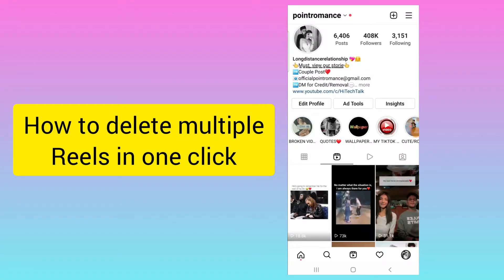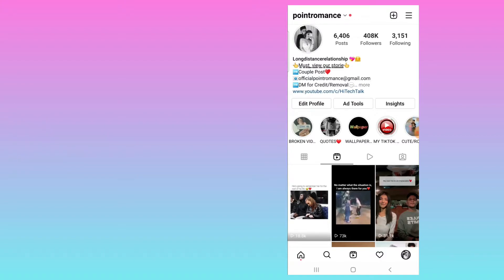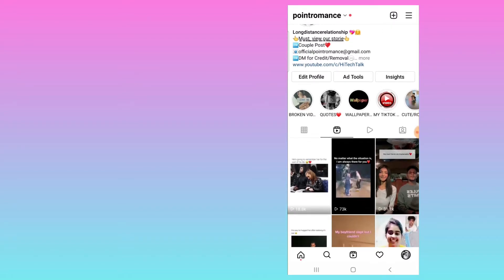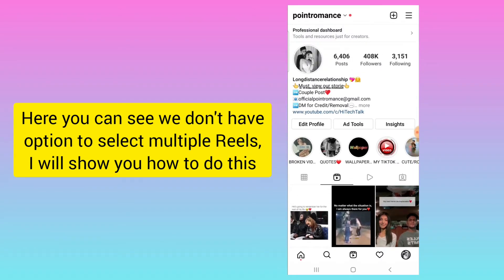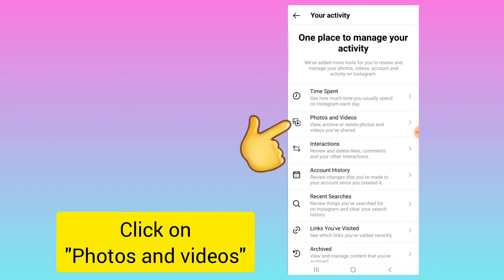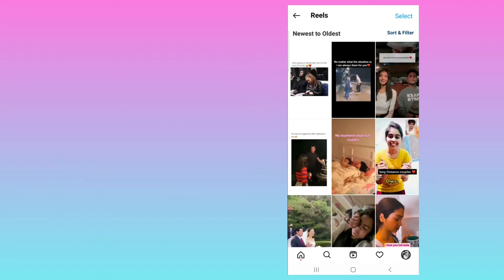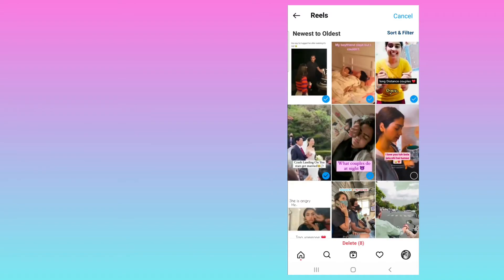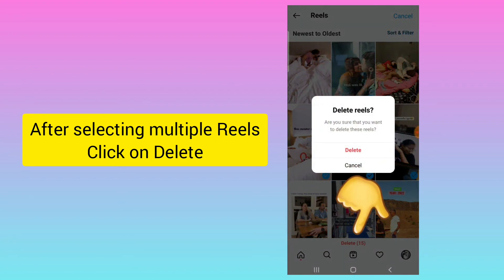How to delete multiple Instagram Reels | Bulk delete instagram Reels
How to delete bulk Instagram reels in one click
How to delete all instagram reels video
Bulk delete instagram reels video
Bulk archive instagram reels video
How to delete multiple Reels video without third party application